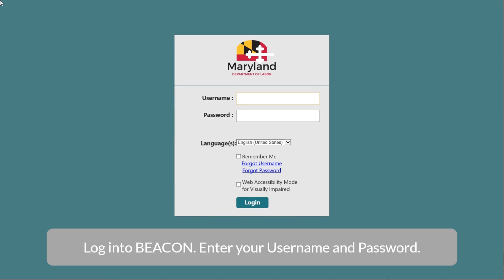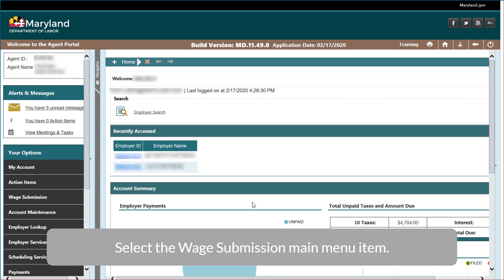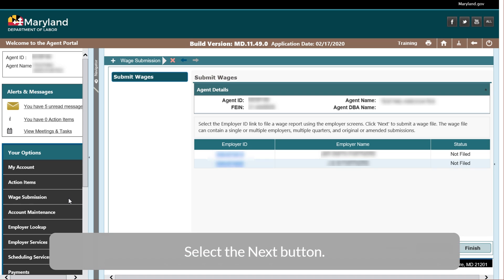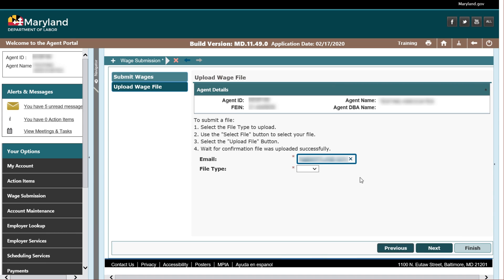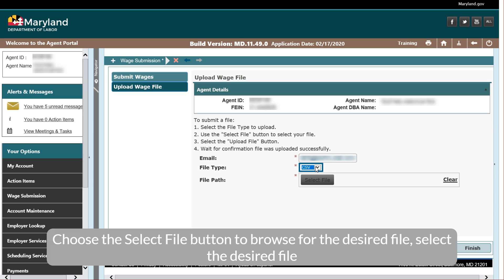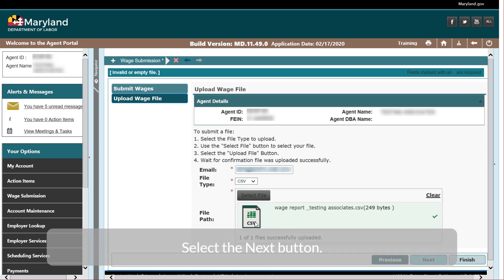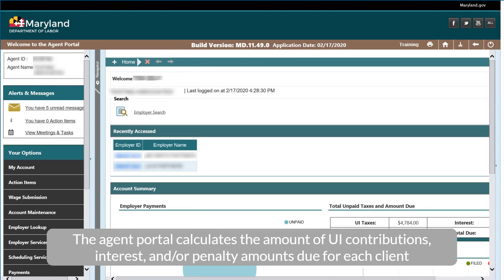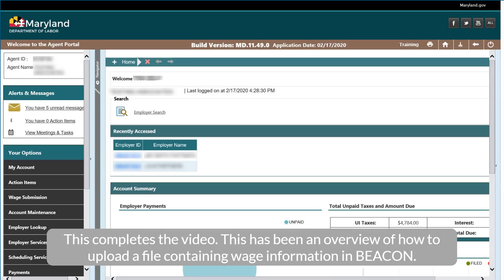Maryland Unemployment Insurance BEACON Third Party Wage Upload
This video shows agents how to upload a wage file in the BEACON 2.0 system.